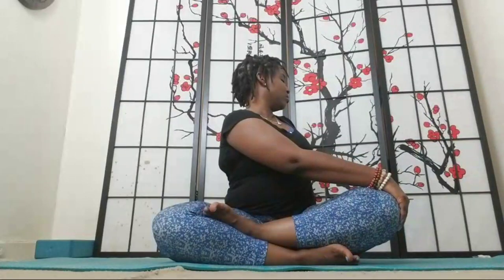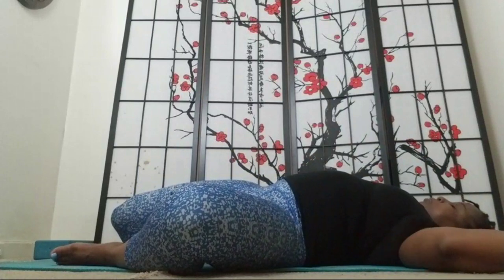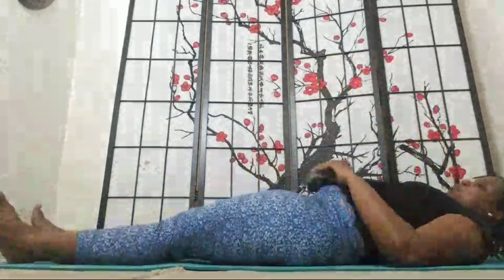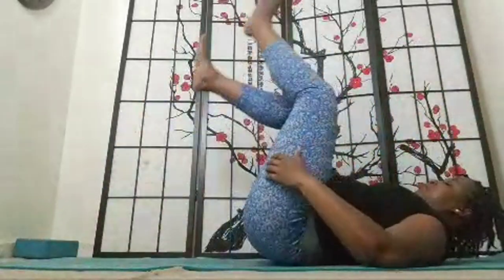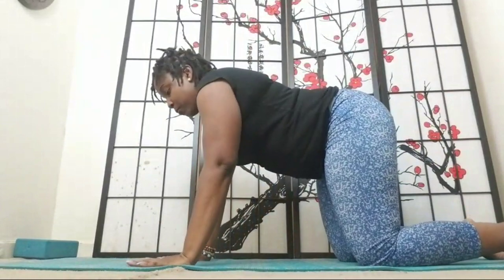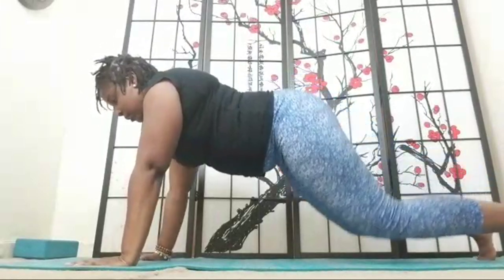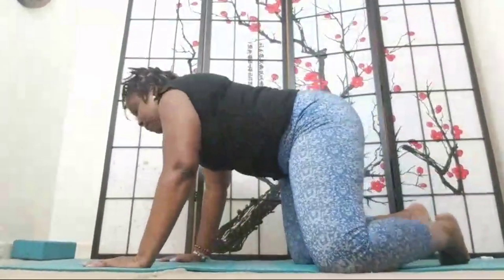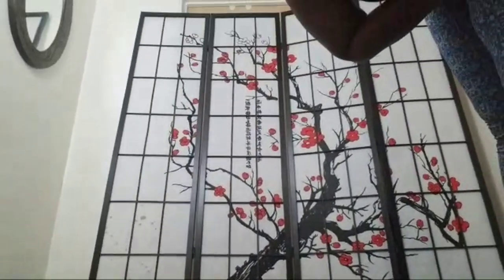Yoga session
Hey Everybody,

Hairs Porosity: High
Hair Density: Nape(low), Crown (high) Edges(low)
Hair Type: I dont hair type
Hair texture: Kinky Coily Texture
Last texturizer/Relaxer: October 28, 2011
BC date: July 1, 2012

Camera Used: Canon T5i
Lighting: Limo Studio Umbrella lights from amazon
Editing Software Used: Windows Movie maker/ Sony Vegas Movie Studio 11.0 HD
Backdrop: Amazon